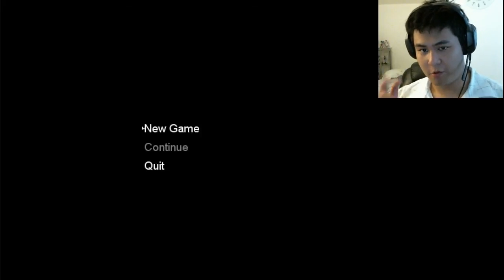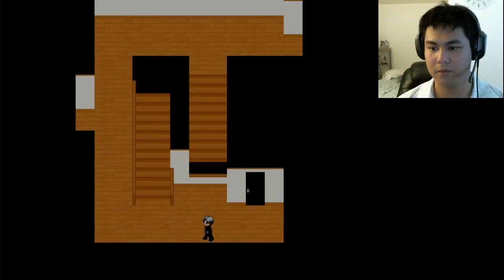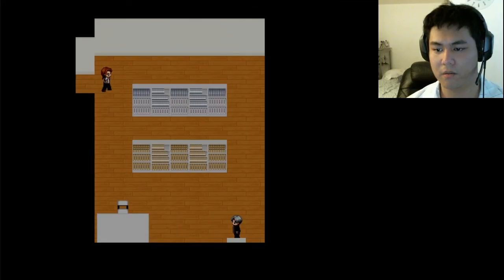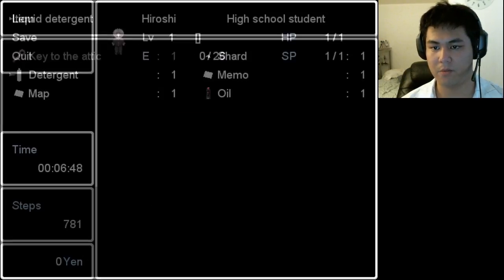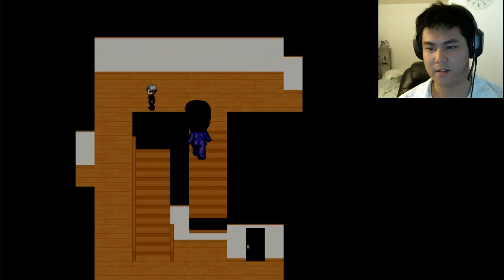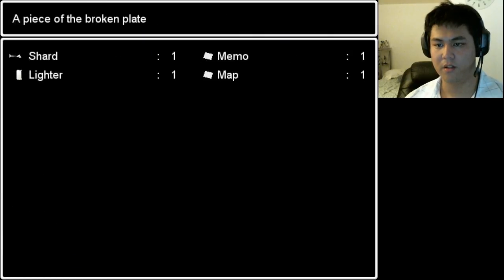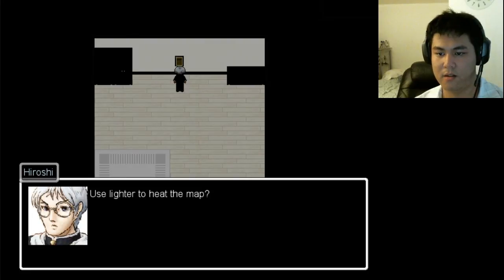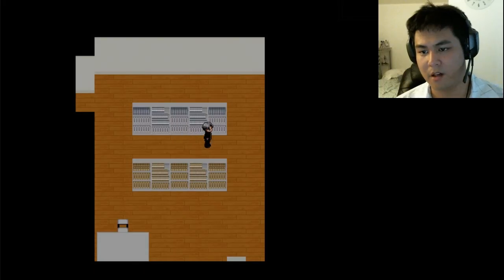Let's Play Ao Oni v5.2 Part 1 - Oldest trick in the book!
I have played version 6.2 but none of the older versions
The games are different in each version as I have seen around youtube